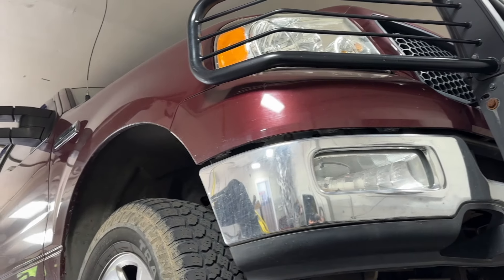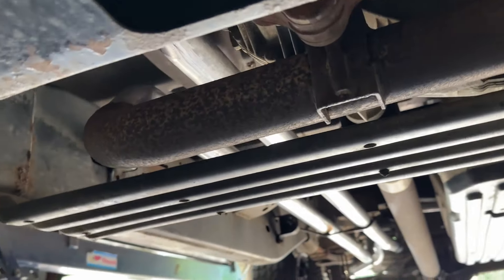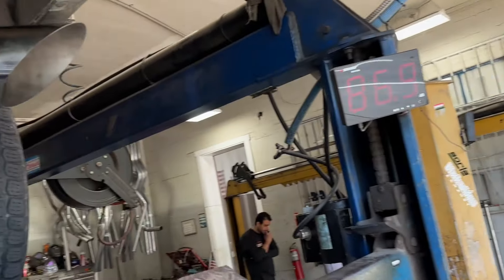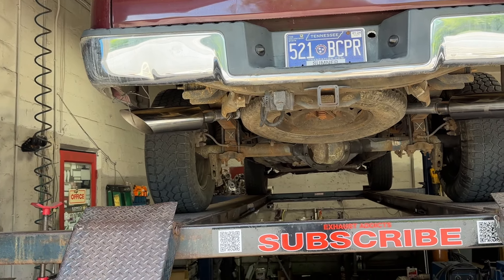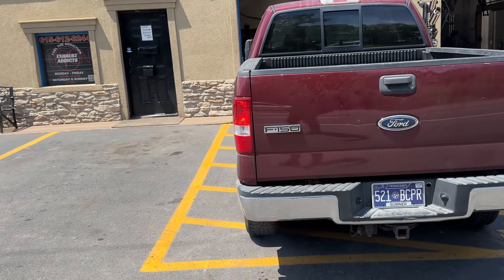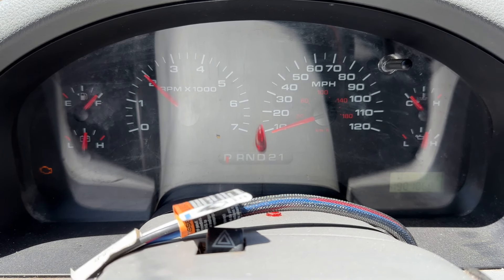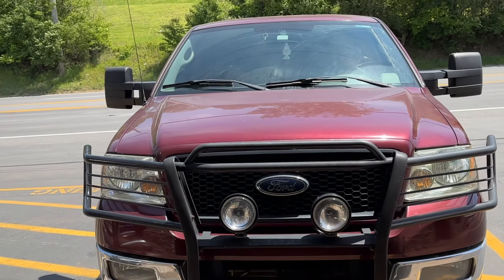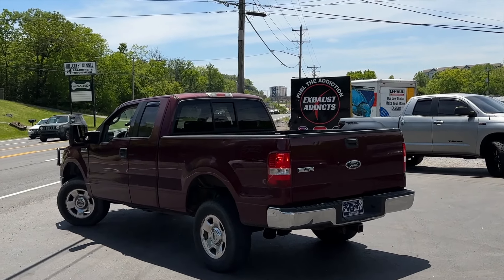2004 Ford F-150 5.4L Triton V8 w/ TRUE DUAL STRAIGHT PIPES!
2004 Ford F-150 5.4L Triton V8 w/ TRUE DUAL STRAIGHT PIPES!

 0:00 Undercarriage
 0:58 Decibel Reading & Revs
 2:41 Interior Sound
 3:01 Drive Off